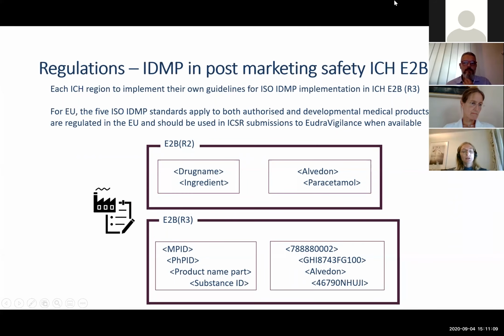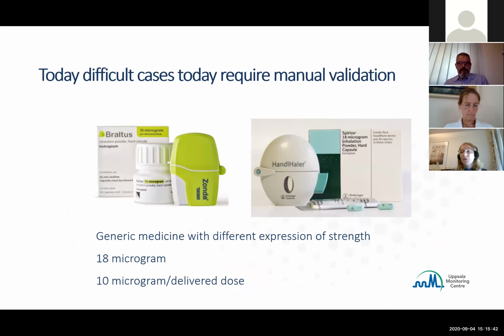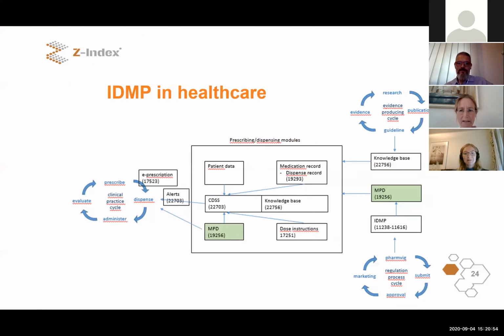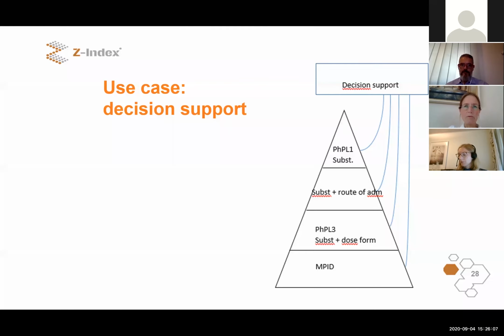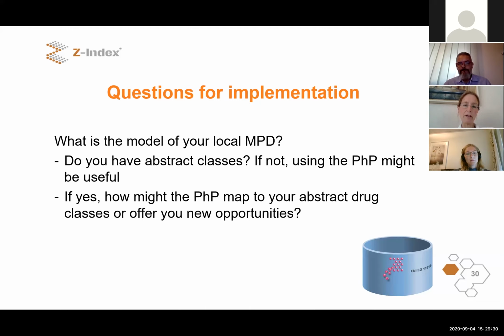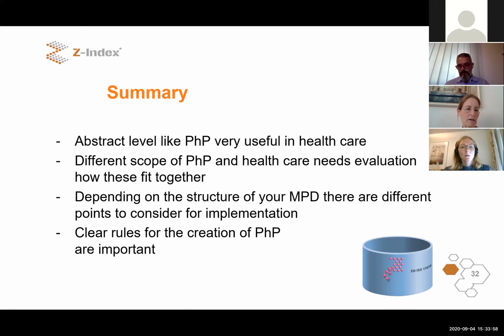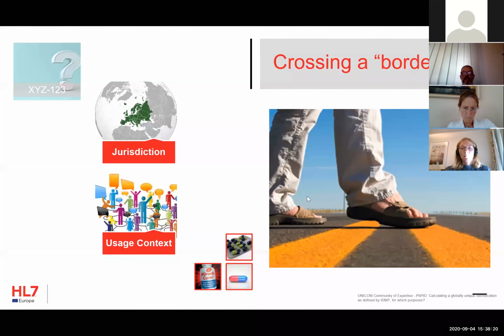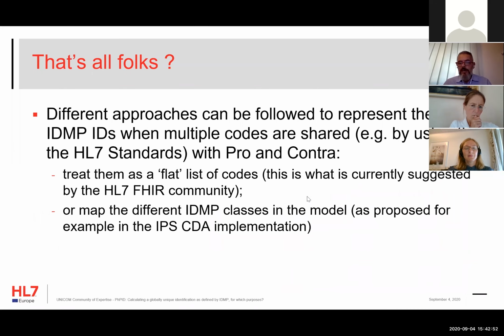UNICOM – The PhPID (Unique identification for Pharmaceuticals products)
Focus on definition, governance and attributes to be employed for calculating a globally unique identification for pharmaceutical products (PhP) as defined by IDMP, the PhPID.
The presentation is followed by an interactive discussion with the community.

Presenters:
Malin Flavad – WHO Uppsala Monitoring Centre, Sweden
Leonora Grandia – Z-Index, Netherlands
Giorgio Cangioli – HL7 Europe